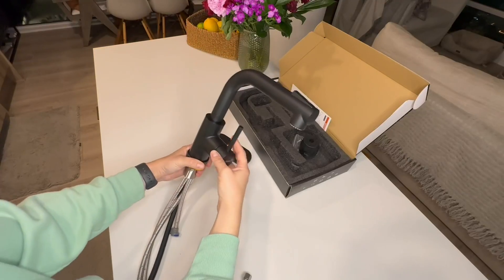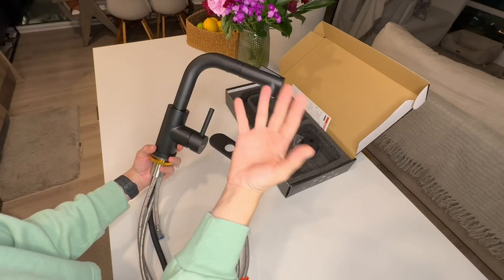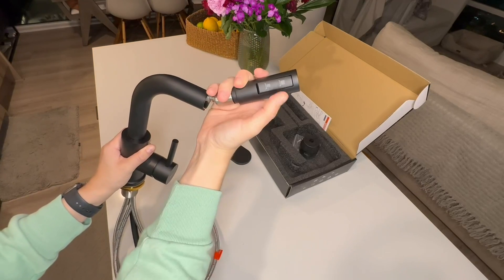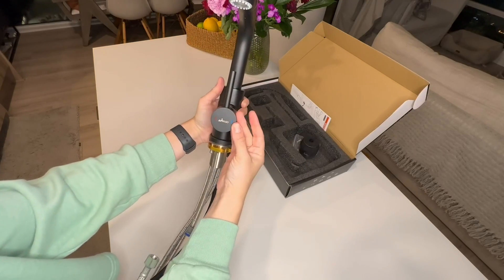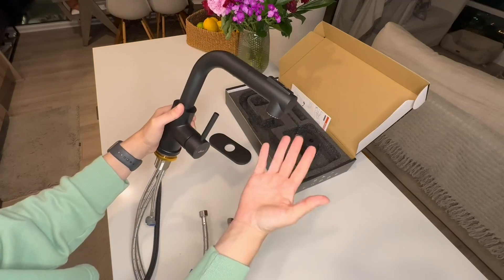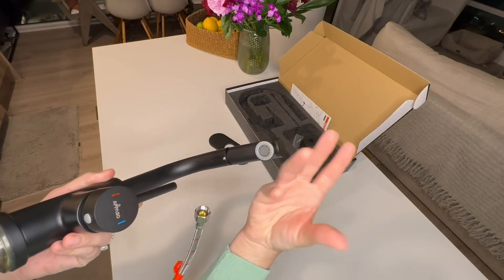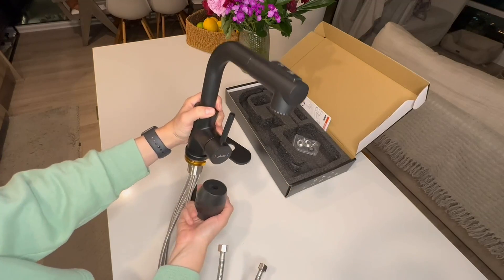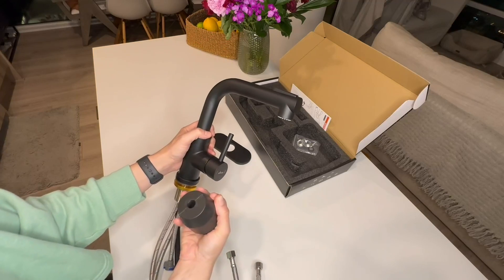APPASO Black Bar Sink Faucet, Matte Black Kitchen Faucet Review, Honest first impressions of this